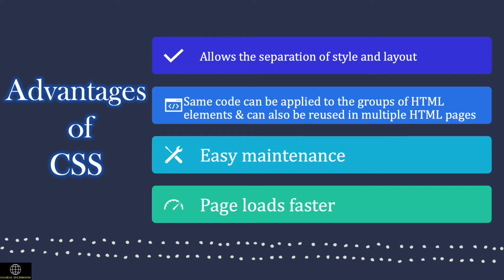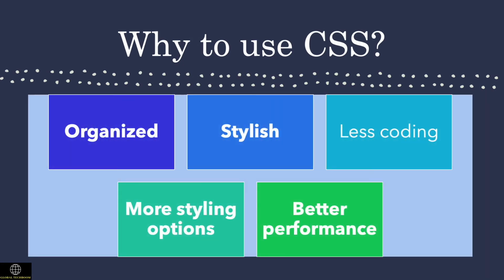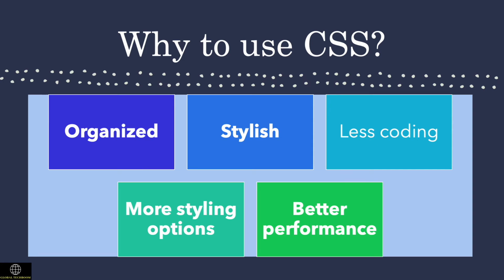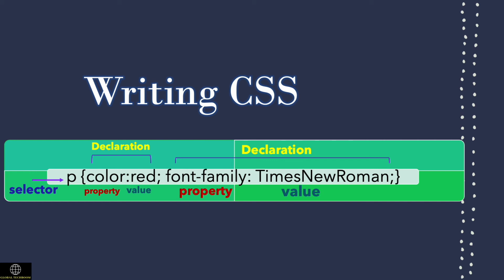CSS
In this Global Techboom Tutorial:  Let’s see the importance of css while designing webpages. CSS is a standard style sheet language used for describing the presentation  which is the layout and formatting of  the web pages. CSS stands for Cascading Style Sheets.

Timestamp
0:27 Functions with CSS
1:07 Advantages of CSS
1:58 Why to use CSS?
2:45 Writing CSS